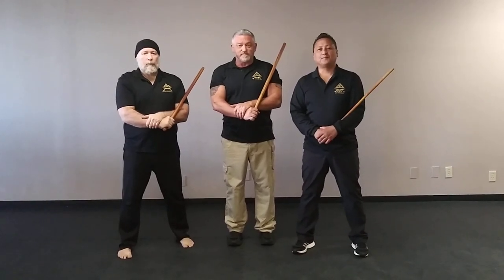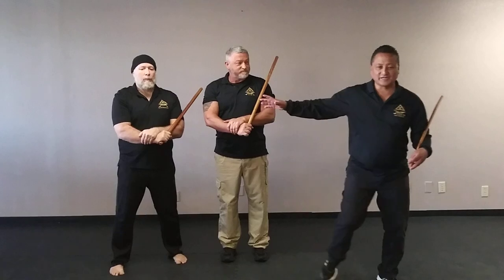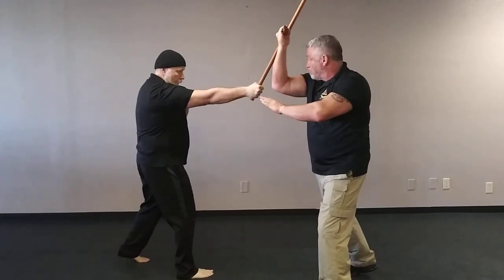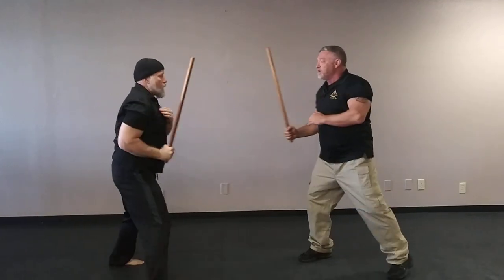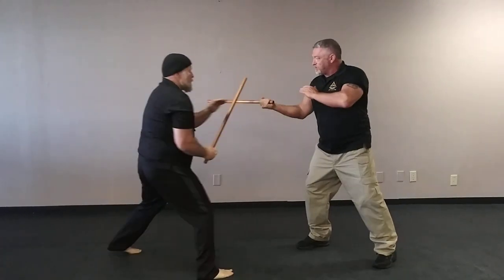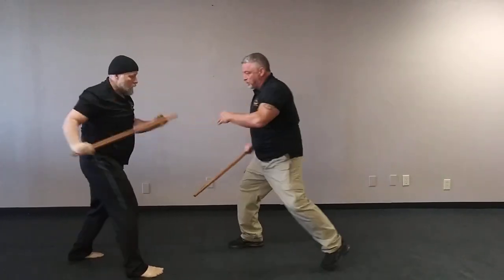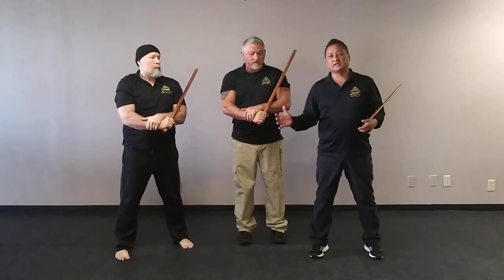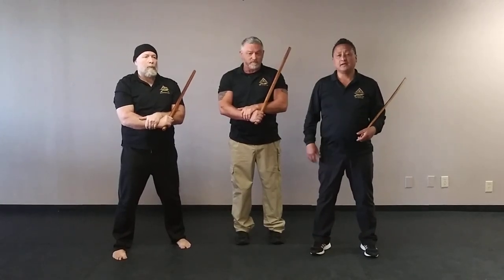Kali Ilustrisimo - De Fondo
Sir Reeck and Guro John executing 10 movements of De Fondo.